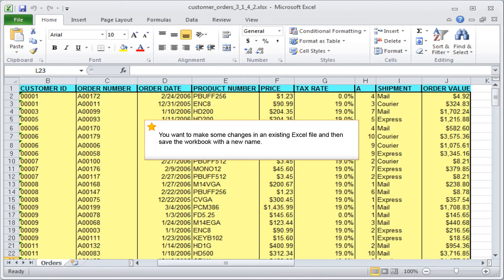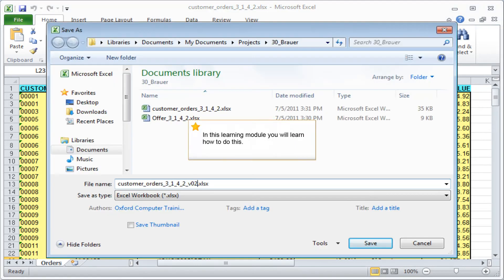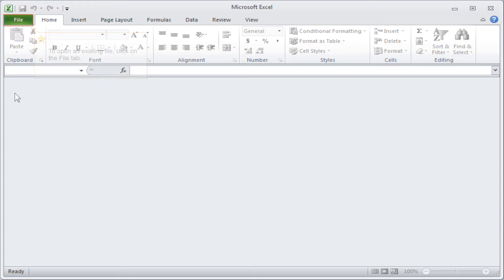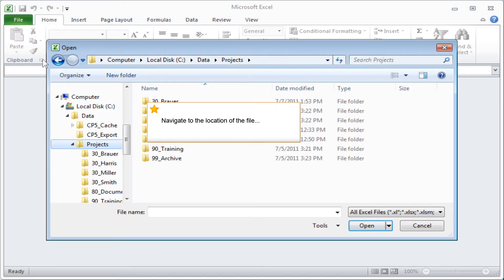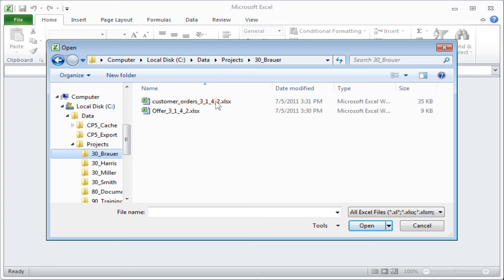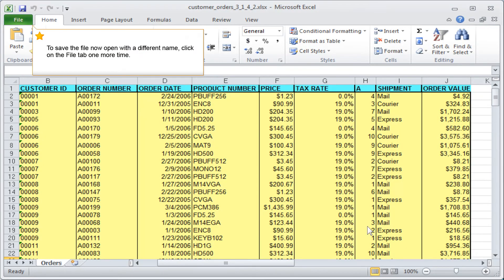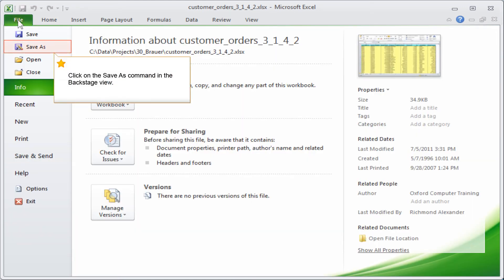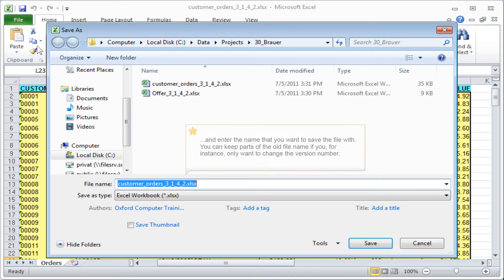Excel save as function: Opening an existing workbook and saving it under a different name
This learning module "Excel save as" will show you how to do this.